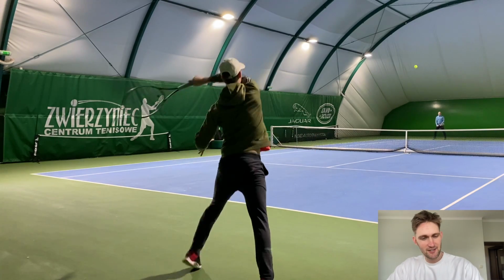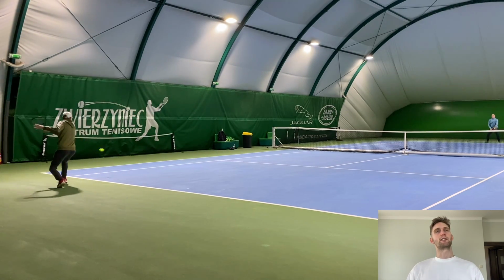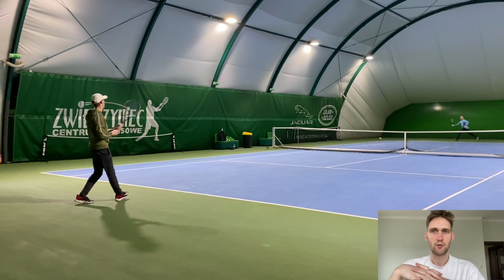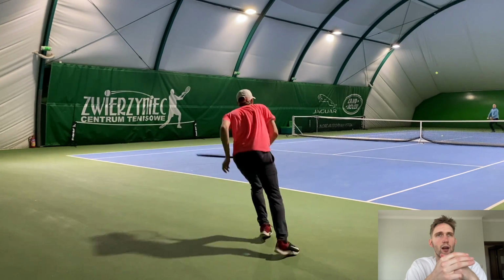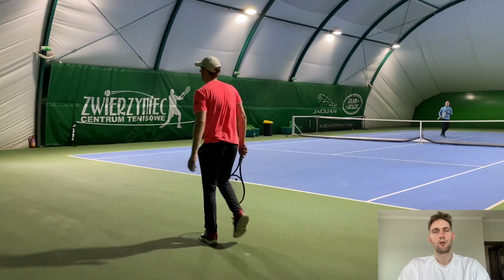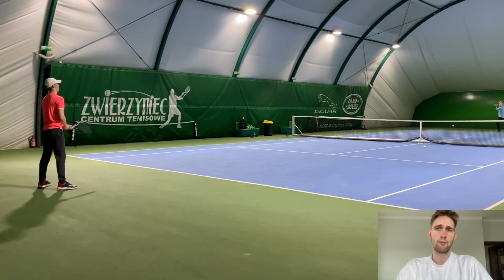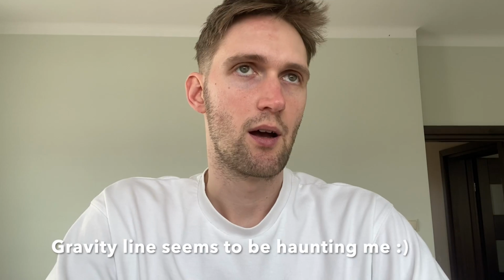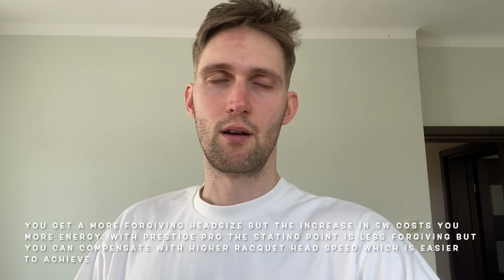Head Gravity Pro Auxetic 2023 tennis racquet review (are you team Zverev & Rublev?)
One of the most exciting racquets from Head. This one feels AMAZING. Big improvement in feel and overall connection. It is a demanding racquet but it's the one that can give you everything if you know how to use it. Modern version of a Prestige line?

endorsed by Zverev, Rublev and Safiullin
part of my ultimate racquet of choice tournament pick!

Here we are! My top picks for the tournament:
1. Tecnifibre Tfight 305 ISO 18x19
2. Head Prestige Pro
3. Yonex Percept 97D
4. Tecnifibre TF40 16x19
5. Tecnifibre Tfight 315 ISO 16x19
6. Head Radical Pro
7. Diadem Elevate Tour
8. Yonex Vcore 98 Tour
9. Yonex Percept 97H
10. ? (Missing puzzle)
11. Solinco Whiteout 16x19
12. Head Speed Pro
13. Head Gravity Pro
14. Yonex Vcore 95 16x20